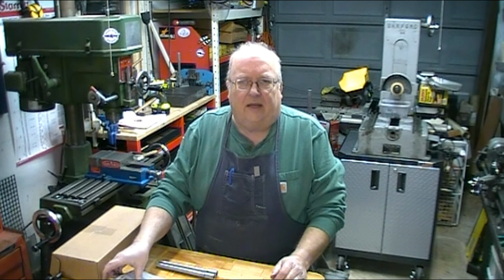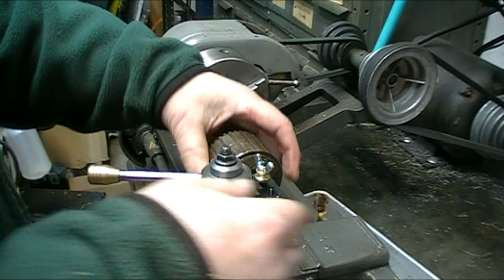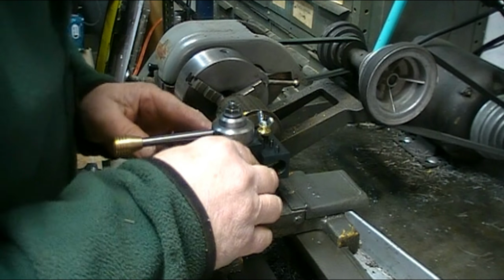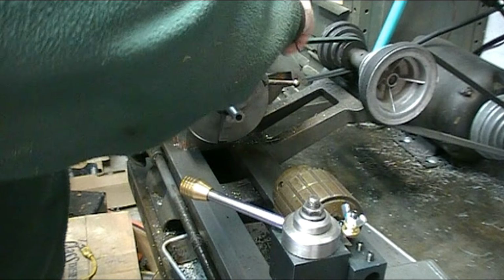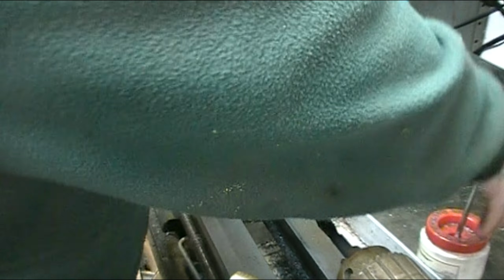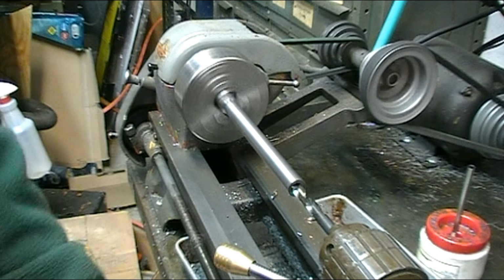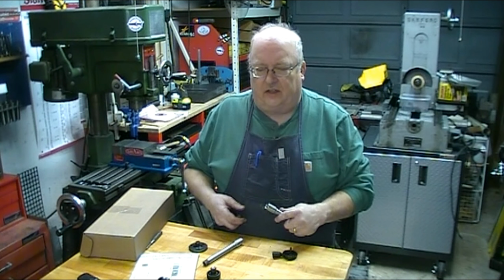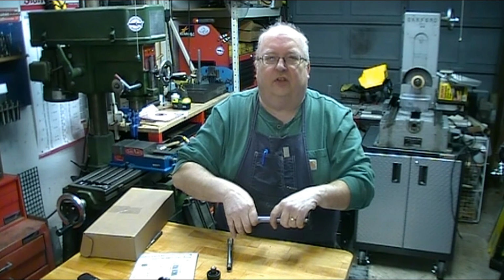Microphone Stand Extension Part 2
In this video I finish building the microphone stand extension by boring out the inside and single point threading the 5/8-27 external threads. The drilling operation is accomplished with the use of the quick change tool post drill chuck adapter that was build in a earlier video.